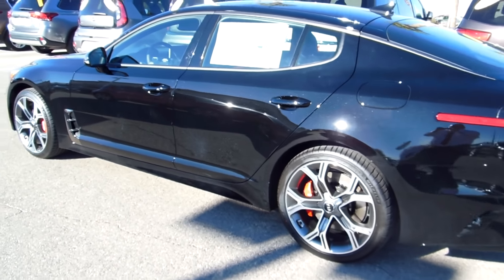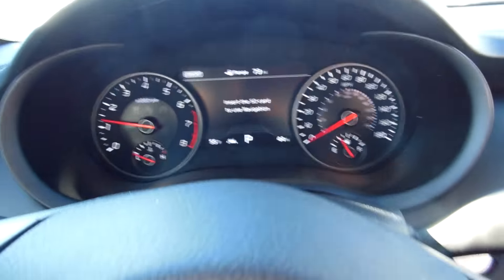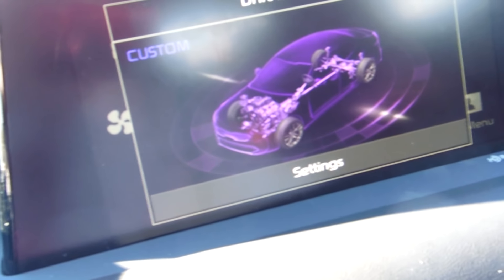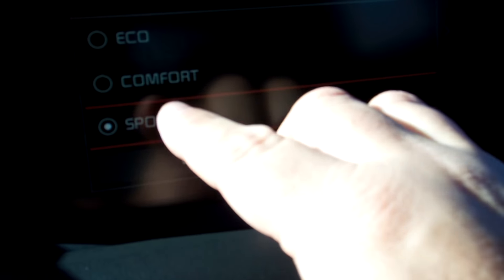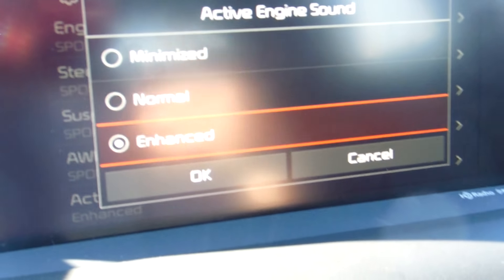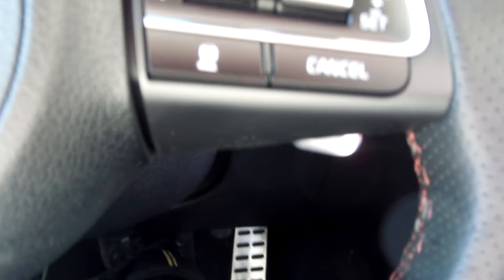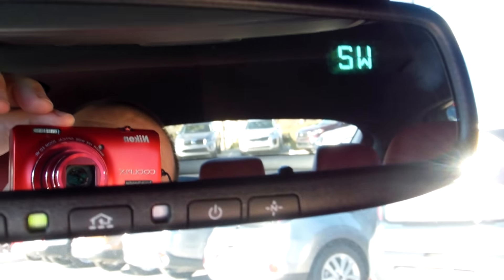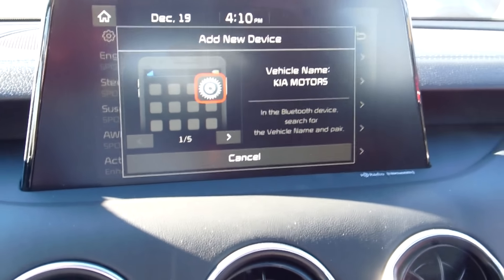KIA STINGER GT Custom Drive Mode Settings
Automotive Technology Expert Mike Stigs talks about the 2018 KIA STINGER GT TWIN TURBO custom drive mode settings.